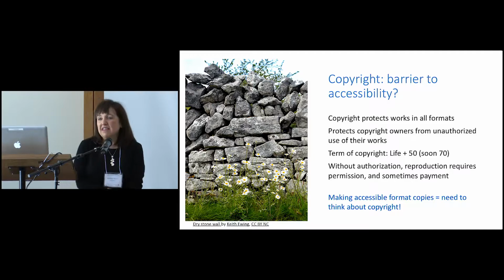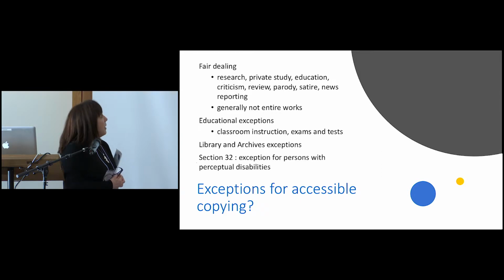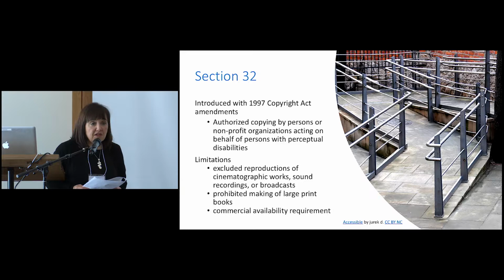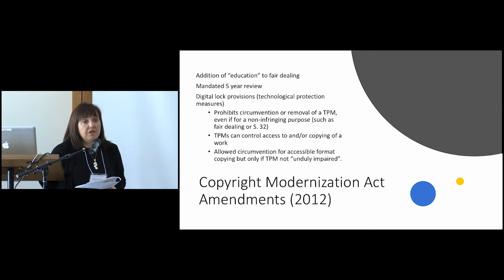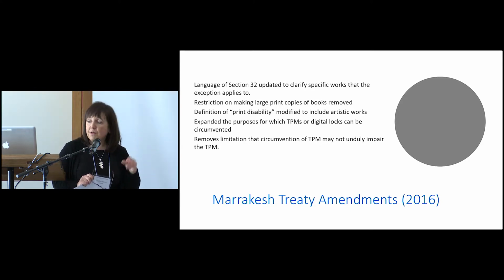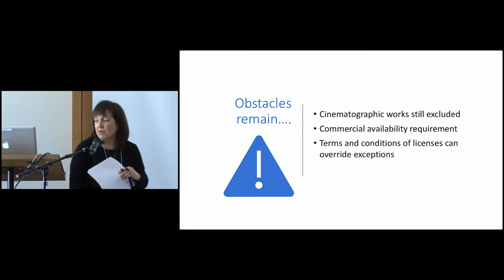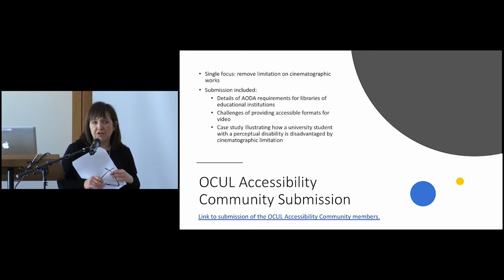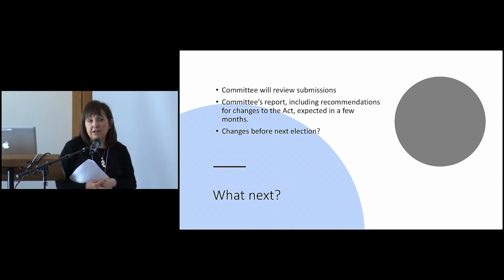Accessible Copying and Copyright - Accessibility Symposium 2019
Presented by: Heather Martin, Copyright Officer, Manager, E-Learning and Reserve Services, University of Guelph Library

Copyright concerns often present an obstacle when providing content in accessible formats. Even with a specific Copyright Act exception intended to enable the provision of accessible material to those who need it, there are still restrictions on when, how, and what kinds of copies can be made. It also looks at Canada’s recent Copyright Act review, which provided an opportunity to raise awareness of the problems that Section 32 presents, and to advocate for changes that would remove barriers for persons with disabilities as well as for those who provide accessible services.